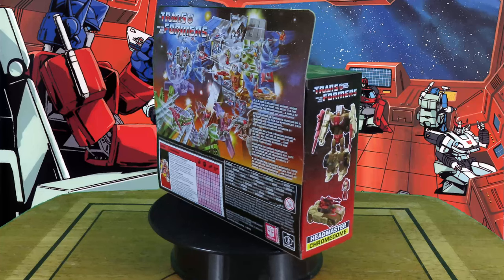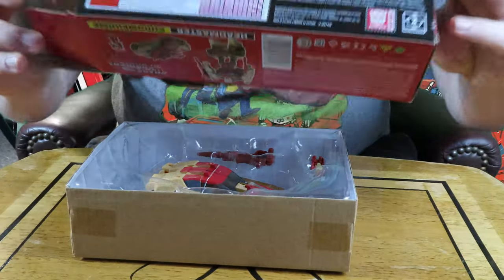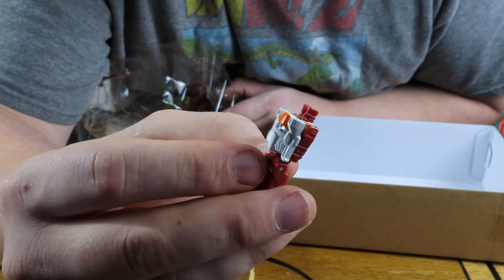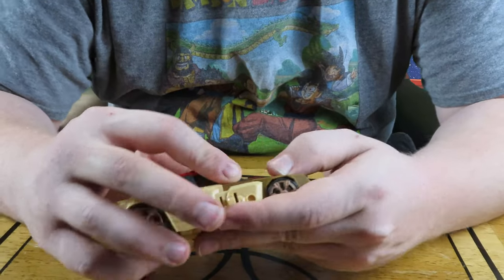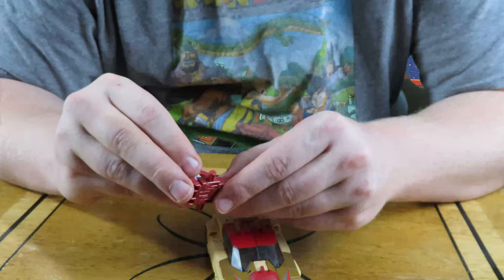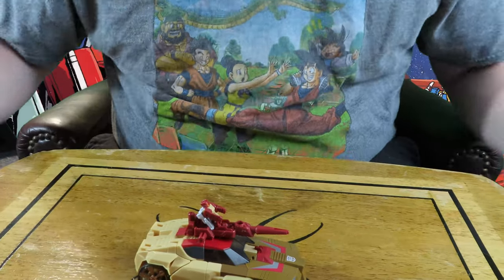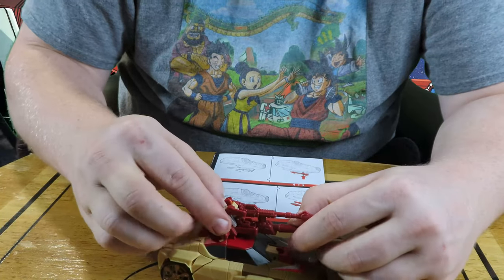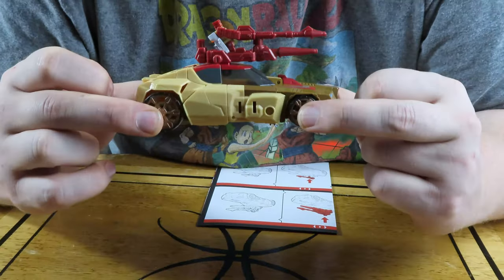Autobot Transformer Chromedome (Walmart Exclusive) G1 Headmaster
Hello Guys and Gals today I am looking at the Walmart Exclusive Headmaster G1 Chromedome.